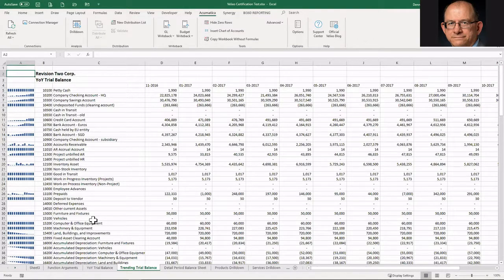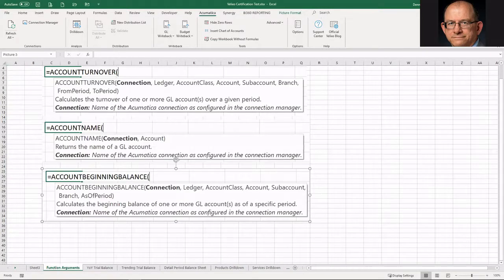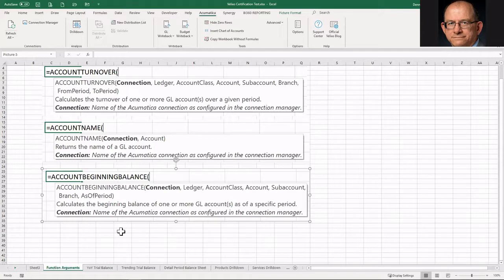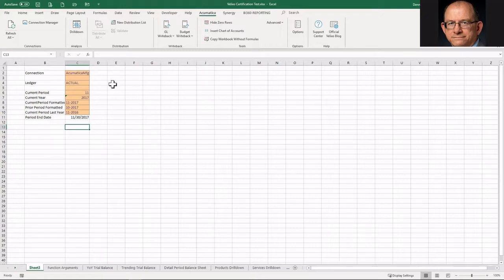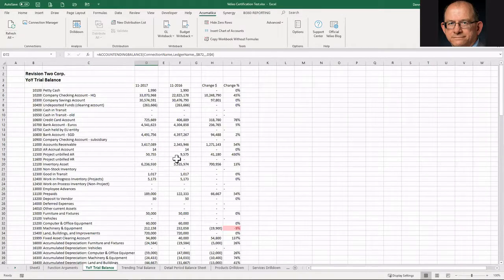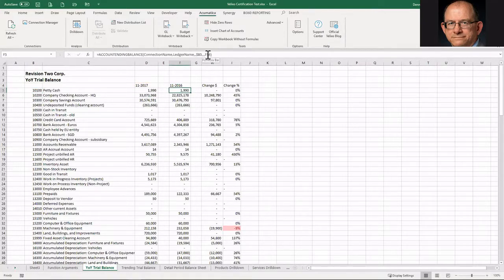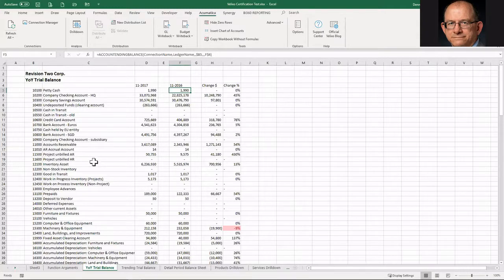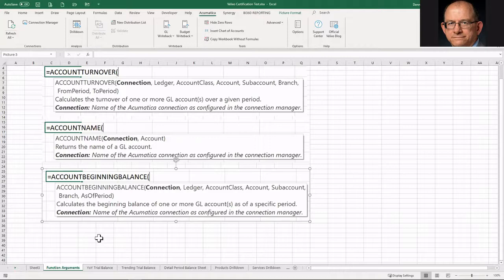An Intro to Velixo: Excel-Based Reporting for Acumatica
Velixo Reports is an Excel-based reporting tool that was built from the ground up for Acumatica, by Acumatica Experts. Velixo Reports adds a new toolbar to Excel and more than 45 functions specially designed to work with General Ledger and Project data.